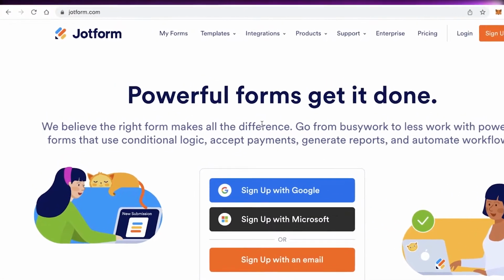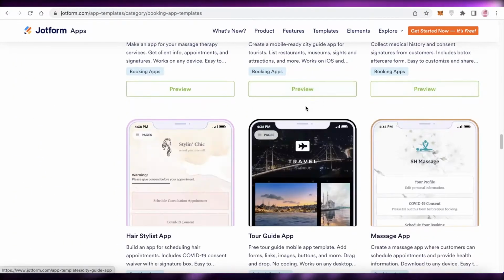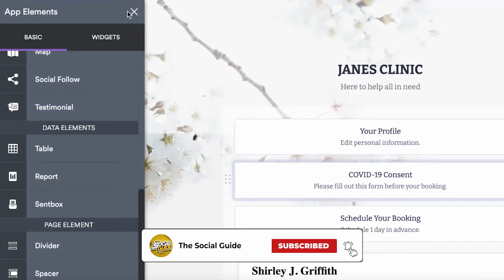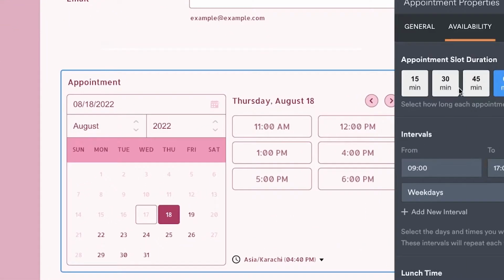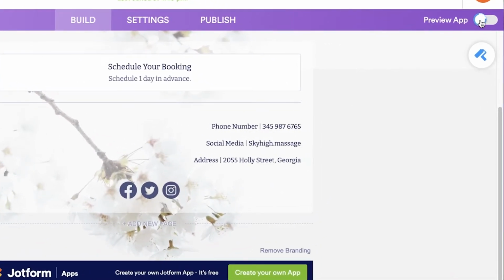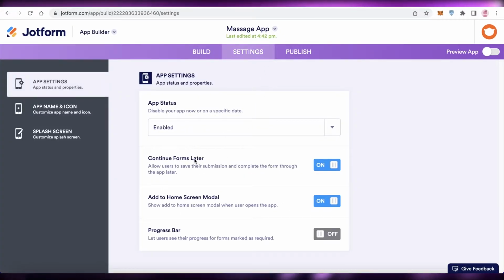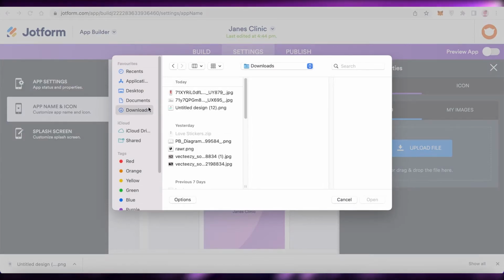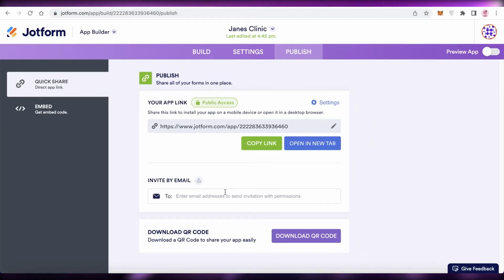How To Create A Free Mobile App For Your Business - Easy Tutorial (2025)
In this video I show you How To Create A Free Mobile App For Your Business. This is super easy and learn to do it in just a few minutes by following this helpful tutorial.